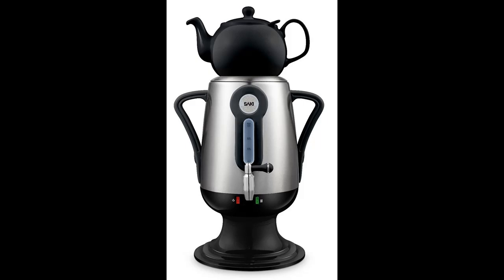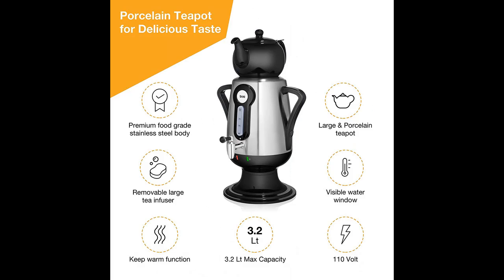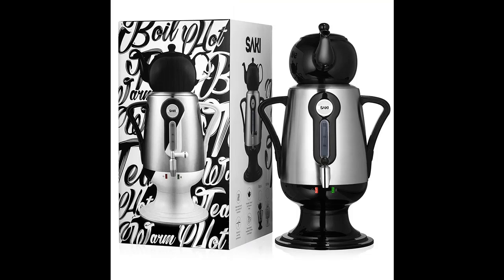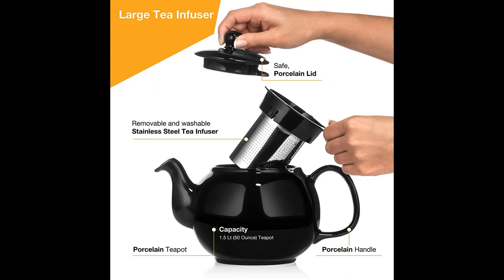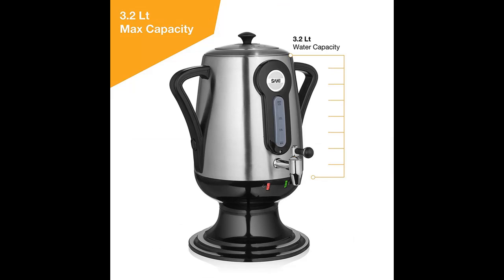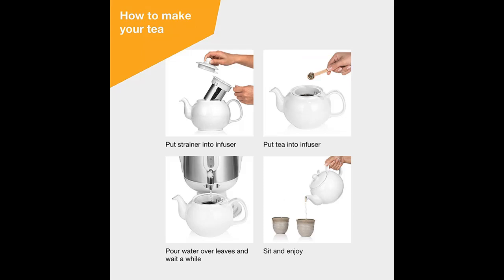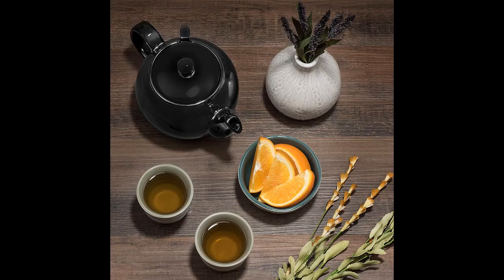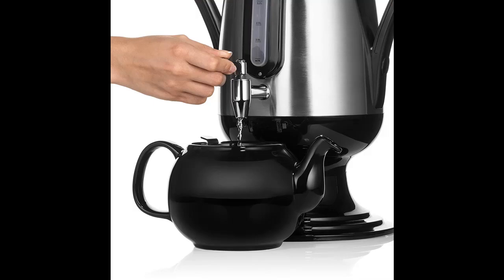Saki Electric kettle (3.2 l 110 V) Samovar Tea Maker with Porcelain Tea-Pot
Find short details that most people are talk of Saki Electric kettle (3.2 l 110 V) Samovar Tea Maker with Porcelain Tea-Pot, Stainless-steel Infuser, Keep Warm Mode - Hot Water Heater - Brew tasty Green, Black, Turkish, Russian, Persian tea (Black)

Price details/Full details/Full Reviews [RECOMMEND]

Saki Electric kettle (3.2 l 110 V) Samovar Tea Maker with Porcelain Tea-Pot, Stainless-steel Infuser, Keep Warm Mode - Hot Water Heater - Brew tasty Green, Black, Turkish, Russian, Persian tea (Black)